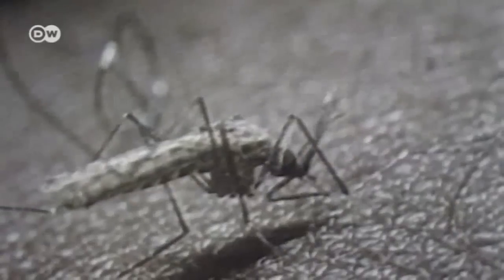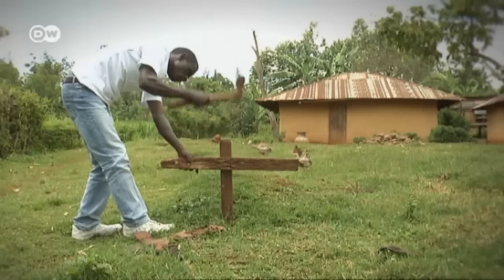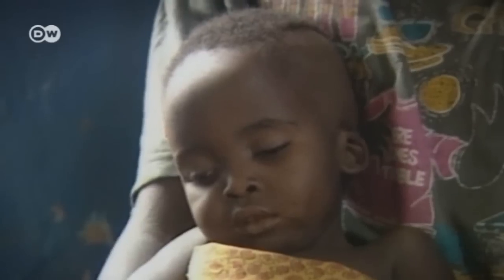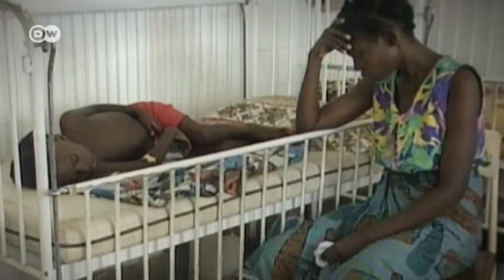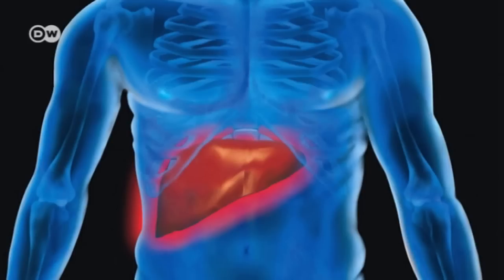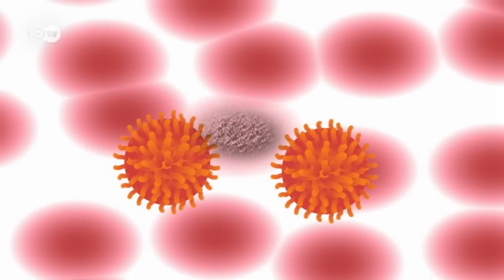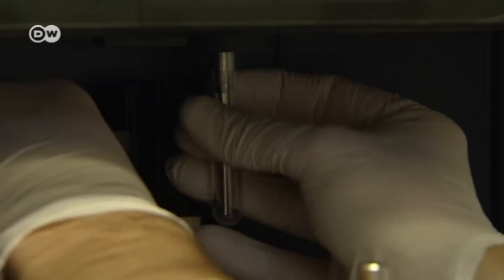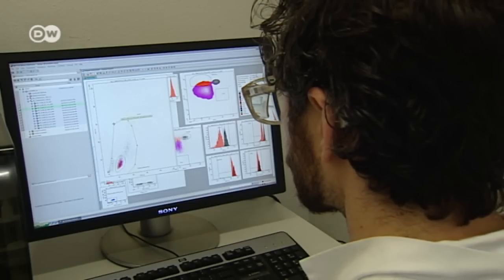New malaria vaccine | Tomorrow Today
Researchers in Tübingen are working to develop a more effective malaria vaccine. It involves injecting the living malaria parasite into the patient, while at the same time administering an agent that kills the pathogen.